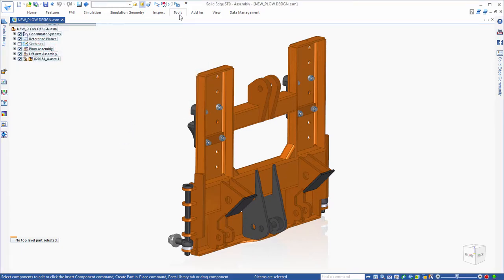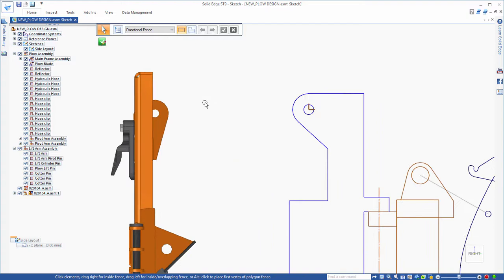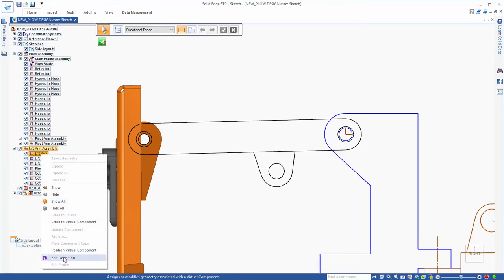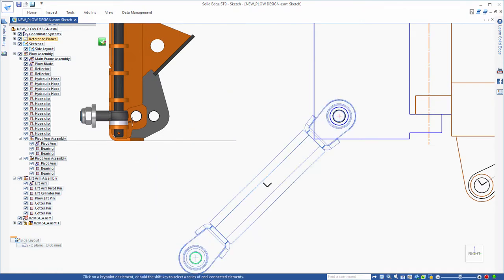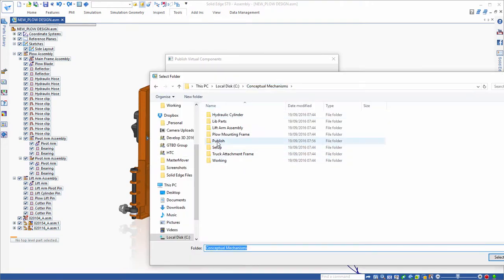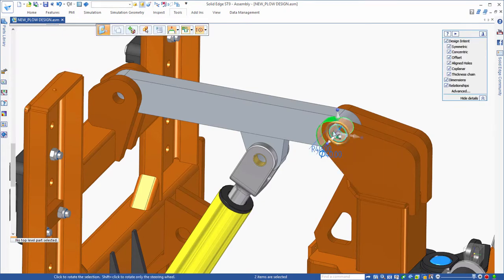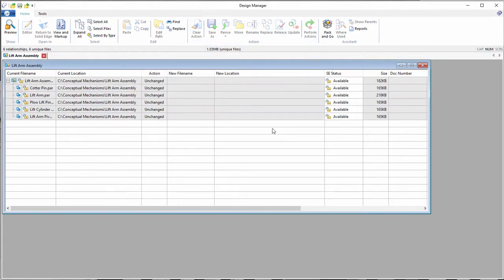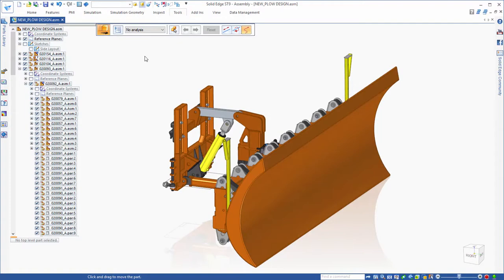Solid Edge - Projeto de Mecanismos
Projete sistemas mecânicos com maior facilidade e eficiência através de ferramentas de montagem, explorando o melhor da tecnologia síncrona para ajuste e adaptações.